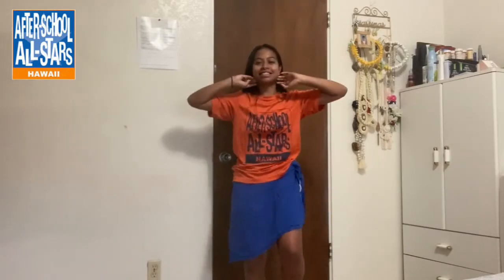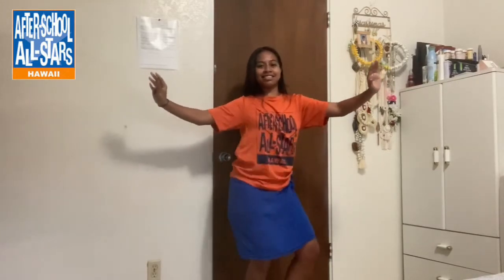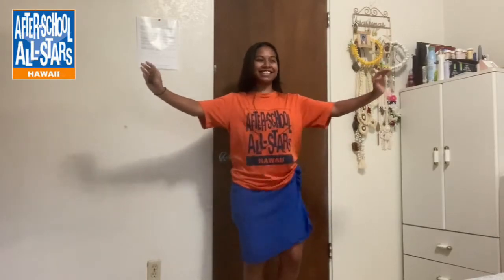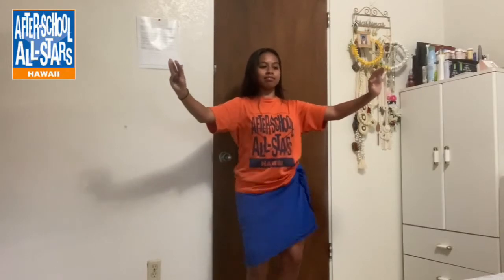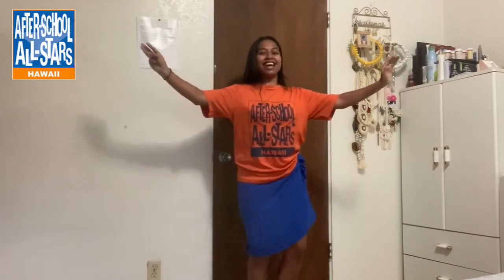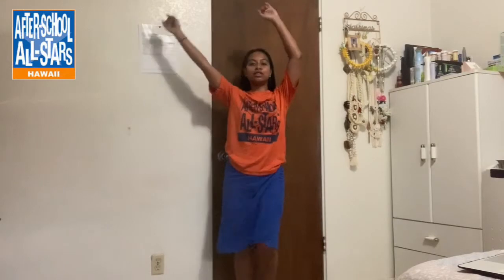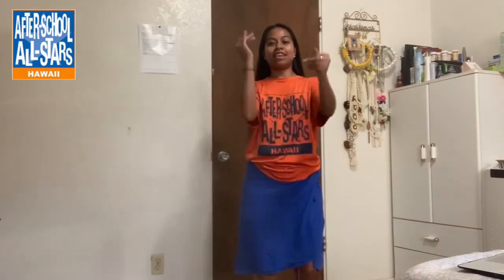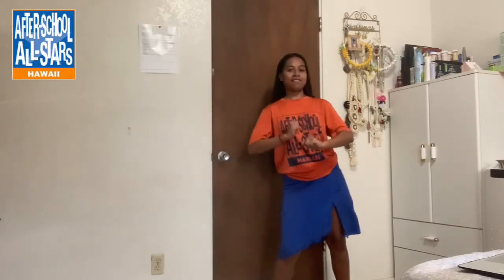Stay at Home Blues (and Oranges) - Ori Tahiti with Ms. Kino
Ia Orana! Ms. Kino shows you another favorite from the group Te Vaka. Grab your pareo and learn a new routine with Ms. Kino.